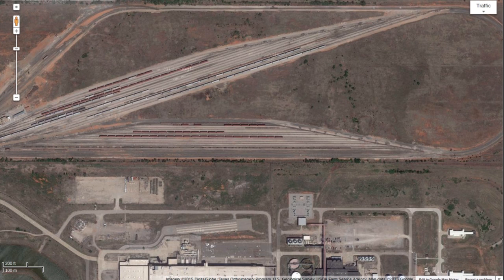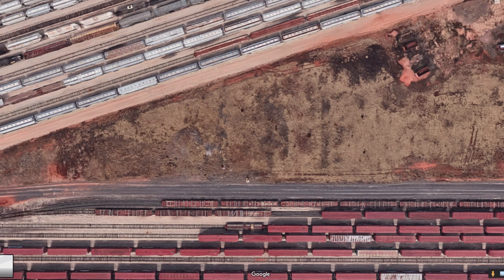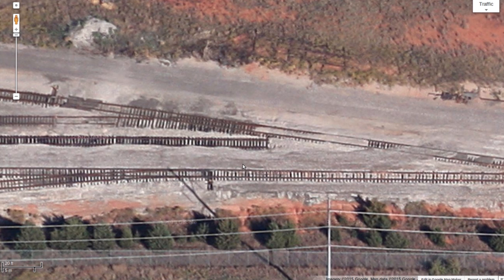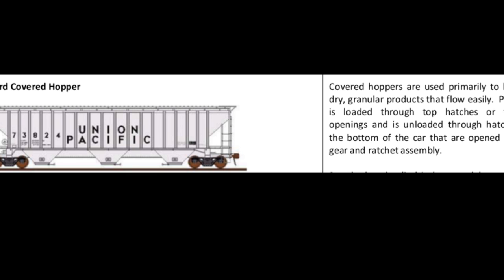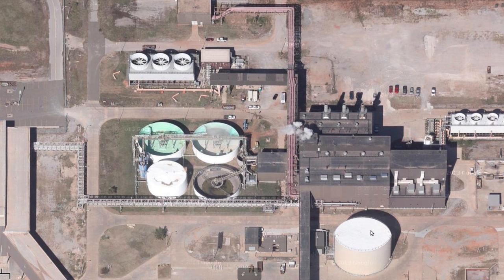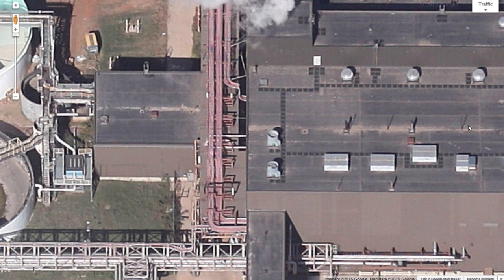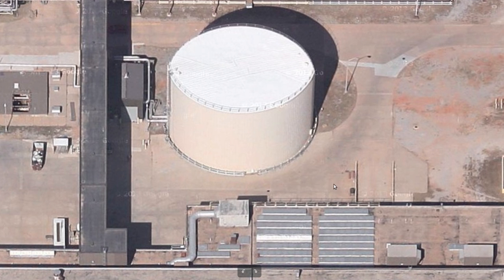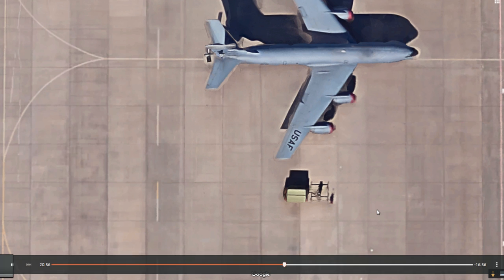Chemtrail Factory at Tinker Air Force Base, part 1 of 2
Part 1 of 2, shows how coal ash MAY have been unloaded from railroad cars, the buildings where the coal ash May have been homogenized, filtered, mixed with the liquid component, then cooled, and pumped to the flight line.
UPDATE: The big white General Motors building was closed in 2005, bought by Oklahoma City in 2006, leased to USAF in 2009. This building may have been used for chemtrail processing from 2010 to 2015 (approx.) Please don't tell me what is going on there, now. That doesn't explain what was going on there several years ago.

Google maps, street view, blurs out the building, after USAF took it over, so they are definitely hiding something.  Google Hides SW Corner of Tinker AFB (Old GM Plant)

If you don't believe Tinker was a hub for coal ash spraying, search for Kristen Meghan's youtube's, where she blows the whistle on Tinker AFB ordering toxic chemicals (which later fell from the sky). She is the other half of this picture, an insider who is brave and heroic enough, to speak the truth to power, about poisoning the planet.

If you think these disclosures are critical for our survival, please donate so I can continue this VERY time consuming research - Thank you for your support!

Here is Part 2:   Tinker Air Force Base Chemtrail Factory, part 2 of 2